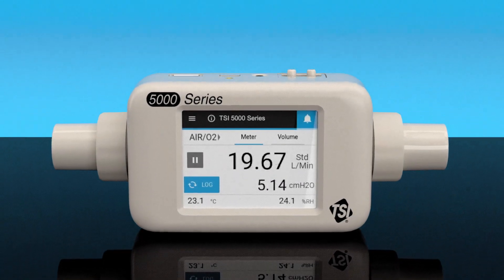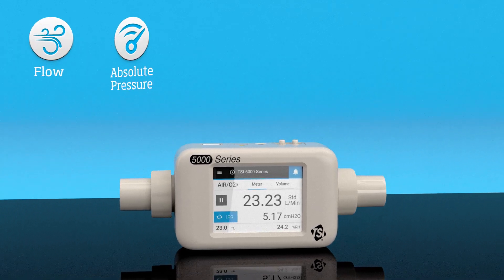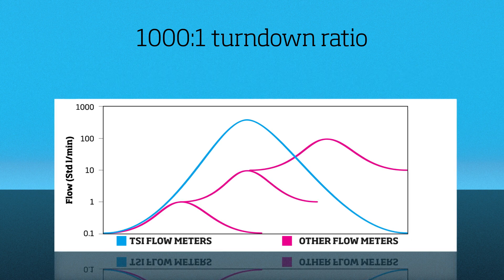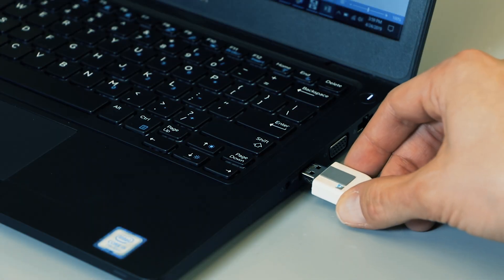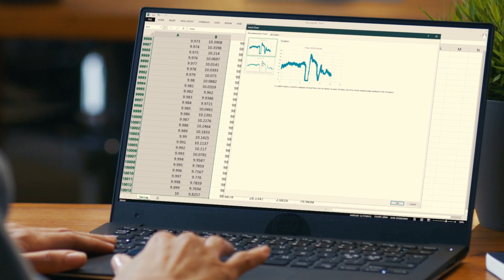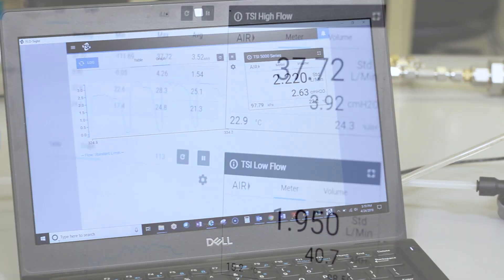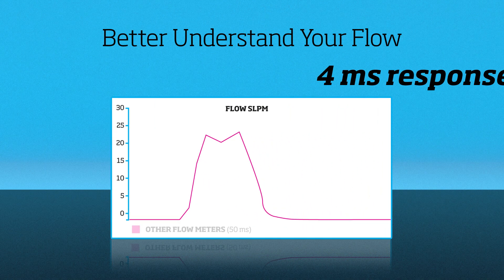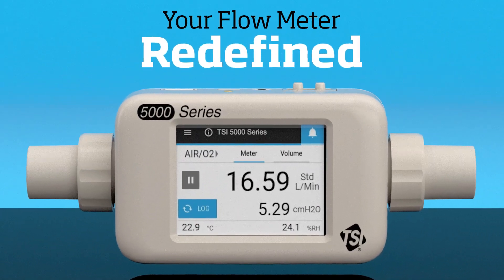TSI’s Next Generation Flow Meter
5000 Series Flow Meters
Built upon proven TSI flow sensor technology, the 5000 Series Flow Multi-Meter redefines what a flow meter can do for you. This all-in-one flow meter simplifies your work by eliminating the need for multiple instruments and is flexible enough to fit your unique application. The 5000 Series offers a mix of models with varying features and functionality.

Basic and Advanced Models
All TSI flow meters integrate flow, absolute pressure, and temperature sensors to deliver readings and compensate flow measurements.  5000 Series base models also incorporate bidirectional flow sensing, color touchscreen display, configurable tube end adapters and companion PC software.

Advanced Flow Multi-Meter models can integrate flow rate, absolute pressure, temperature, volume, differential pressure, and humidity measurements into a single, compact device.  Additional models include options for higher flow accuracy, data logging, humidity compensation, or a wide flow accuracy specification.

High Flow and Low Flow Options
The 5300 Series is TSI’s high flow thermal mass flow meter.  The 5300 Series can measure up to 300 L/min while maintaining a low pressure drop.  These flow meters have a lightweight, compact form factor when compared to other instruments that measure at similar flow rates.

The 5200 Series is TSI’s low flow thermal mass flow meter.  These flow meters can measure up to 30 L/min and provide increased resolution at flow rates under 1 L/min.  The 5200 Series flow body is designed with reduced internal volume to minimize circuit dead space and deliver highly accurate volume measurements.

• 4 millisecond bi-directional flow response
• High accuracy (±2% of reading, ±1.5% of reading optional)
• Low pressure drop minimizes back pressure
• Wide dynamic operating range (1000:1 turndown ratio)
• Multiple gas calibrations available, user-selectable
• 2.8 inch color touchscreen operation
• Measure up to 6 parameters with a single instrument
• Display four measurement parameters simultaneously
• Configurable tube end connectors
• Data logging options
• USB power and data communications
• 10 Point NIST-traceable Calibration Certificate included
• Temperature and pressure compensated flow measurements, optional humidity compensation
• Comes with FLO-Sight™ companion PC software